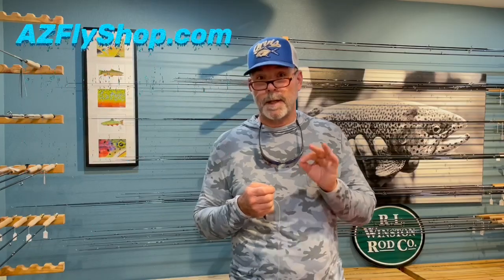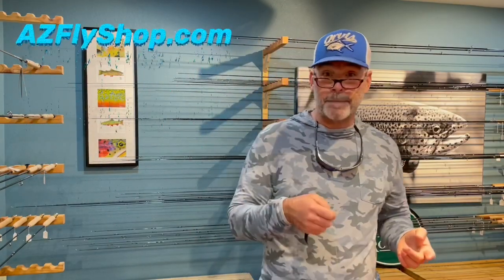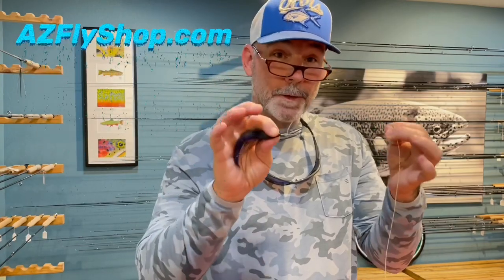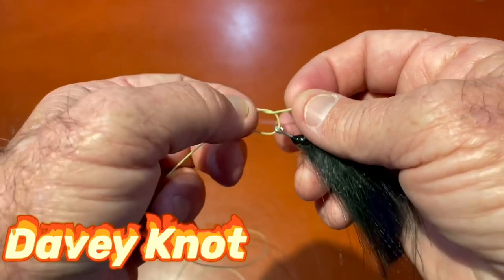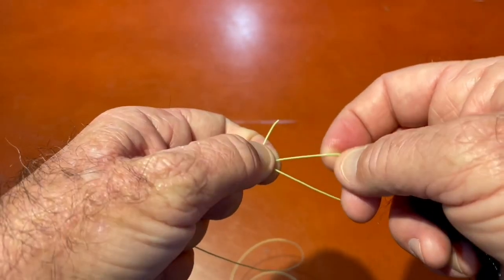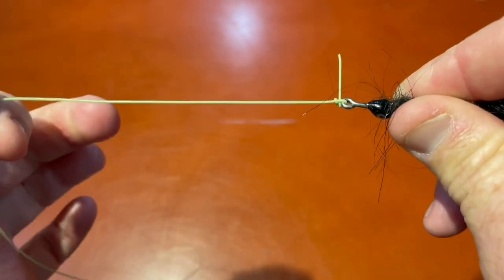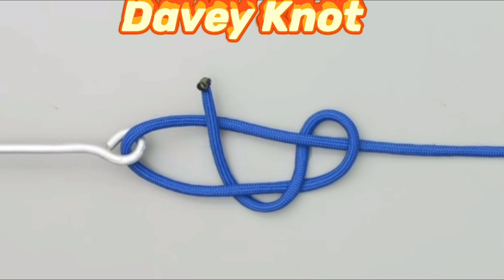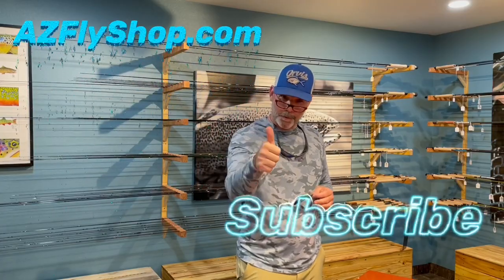Davey Knot: The Greatest Knot for Fly Fishing:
This video will introduce you to the Davey Knot; and,  show you a simple, fast method to tie the knot. This knot may be the greatest fishing knot ever invented, it’s simple, super small, and strong.